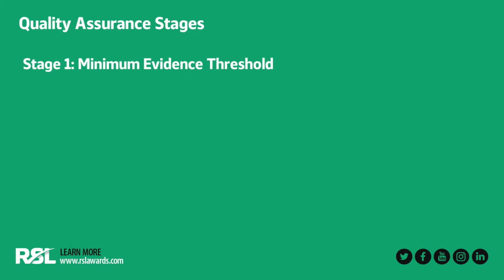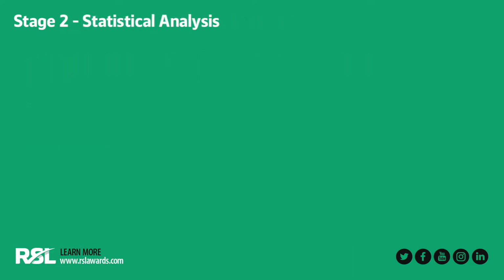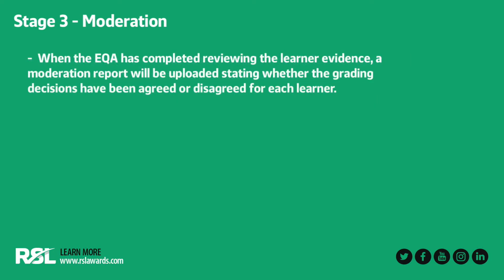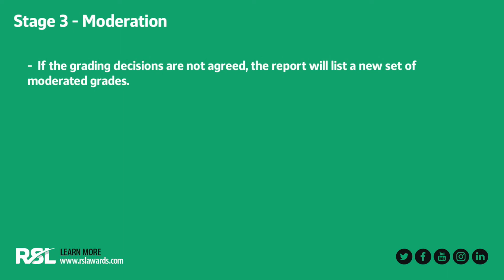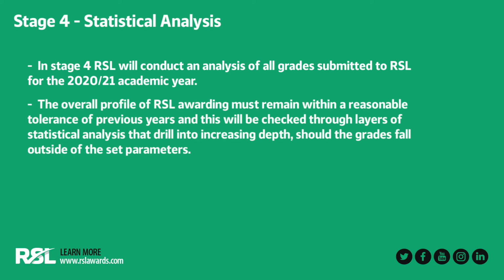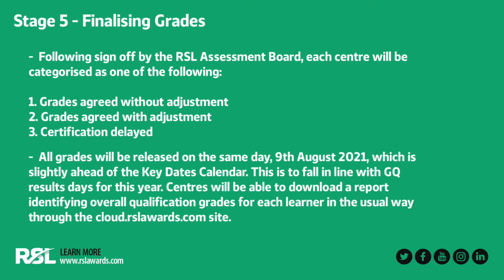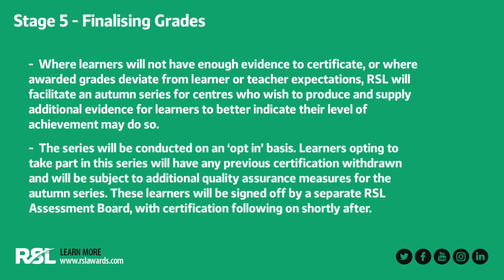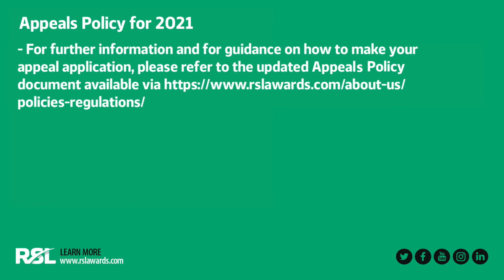Guide to Quality Assurance 2020/21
RSL

Creating Benchmarks, Not Boundaries